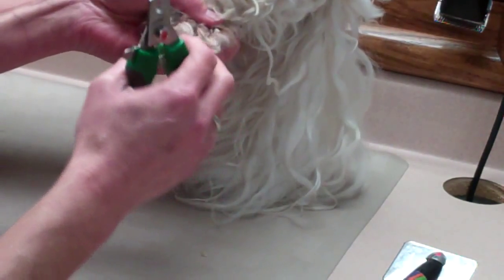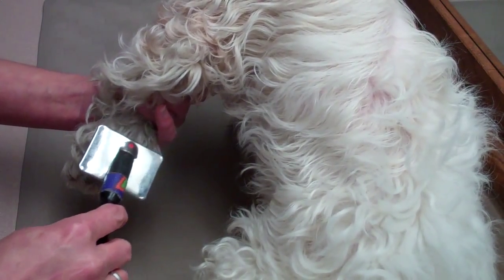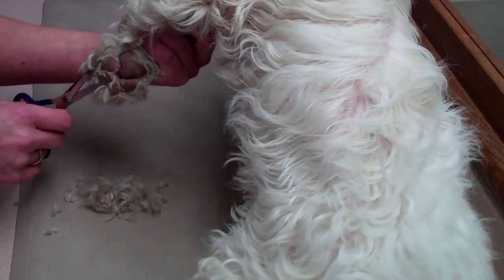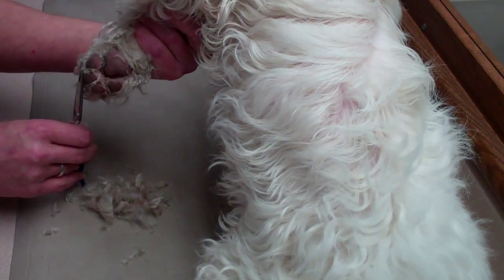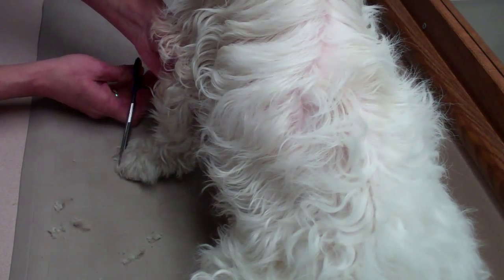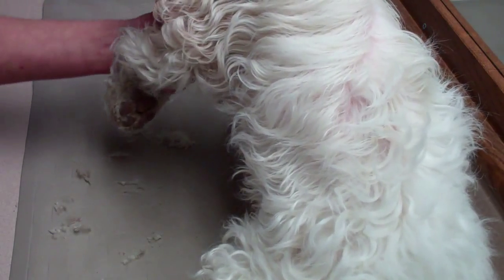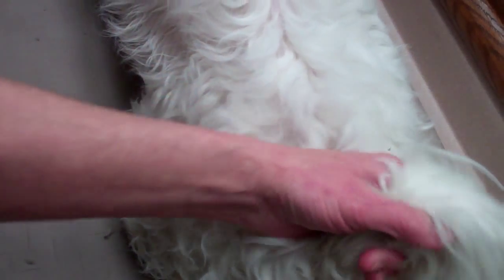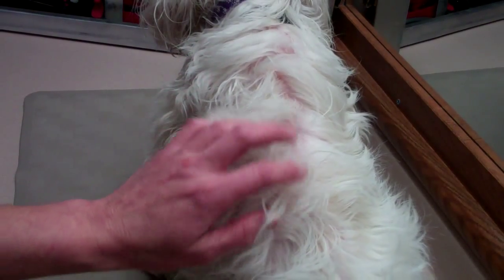How to trim dog foot hair and nails to prevent slipping on floors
Conway is a foster dog I am caring for.  In this video I show you how to reduce the slipping on hardwood and tile floors by clipping the nails and trimming the hair around the feet.